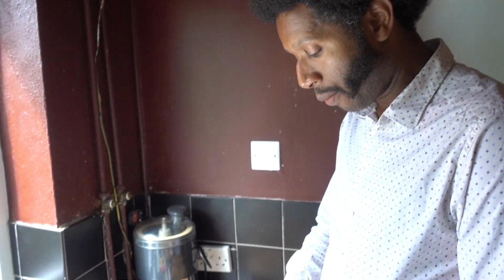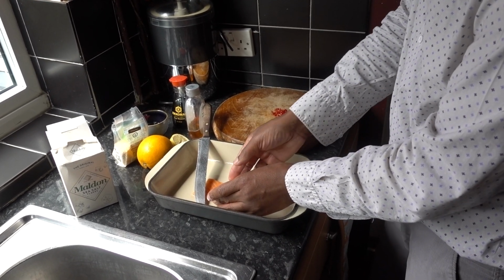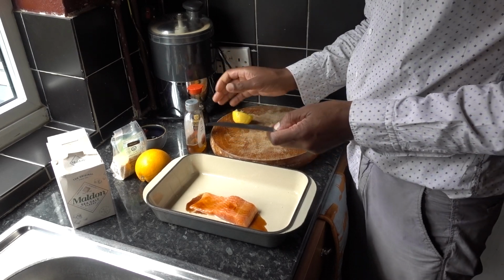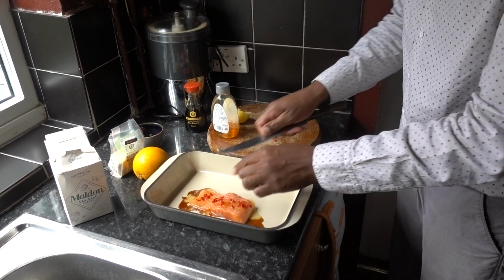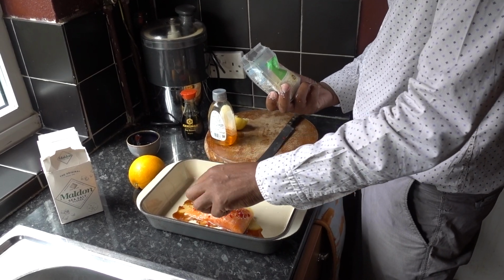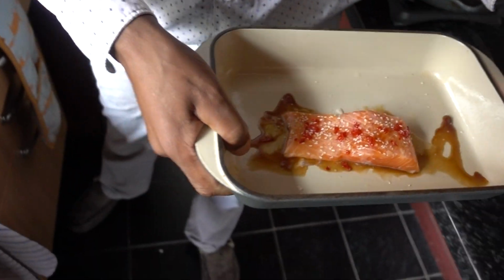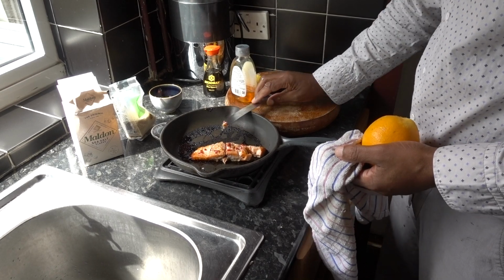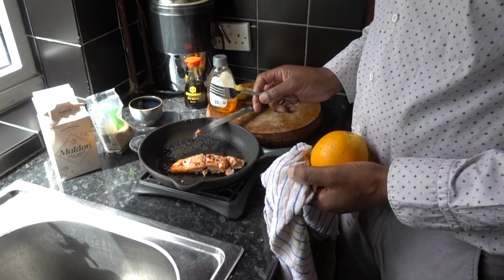Chilli Baked Trout / Oven Baked Trout / Làjiāo kǎo zūn yú / kǎoxiāng kǎo zūn yú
Ingredients:

1 Trout Fillet
Soy Sauce
1 Garlic Clove Honey
Lemon Juice
Orange Juice And Zest
Sesame Seeds
Sea Salt
Scotch Bonnet.

Squeeze The Lemon Over The Fish Then Thinly Slice The Garlic and Insert  Drizzle With Soy Sauce And Honey Then Base The Trout With Sesame Seeds Thinly Slice Half A Scotch Bonnet Squeeze Over Little Orange Juice And Zest Add Salt To Taste
Bake For 10-15 Minutes at 190c / Gas Mark 5.

通过以下方式查看我的更多更新
网站：

看看我的新食品和饮料应用程序！
对于设备：
iPhone或Android：

+lè +guō
tōngguò yǐxià fāngshì chákàn wǒ de gèng duō gēngxīn
wǎngzhàn:

kàn kàn wǒ de xīn shípǐn hé yǐnliào yìngyòng chéngxù!
Duìyú shèbèi:
IPhone huò Android:

pèiliào:

1 Tiáo zūn yú piàn
jiàngyóu
1 suàn dīng fēngmì
níngméng zhī
chéngzhī hé rèqíng
zhīma zǐ
hǎiyán
sūgélán màozi.

Jiāng níngméng yā zài yú shàng, ránhòu jiāng dàsuàn qiè chéng bópiàn, zài jiārù máomaoyǔ hé jiàngyóu hé fēngmì, ránhòu jiāng zūn yú hé zhīma zhǒngzǐ qiè chéng bópiàn, jiāng qí qiè chéng bàn kuài sūgélán wēishìjì, ránhòu jiāng qí jǐ yā zài yīdiǎn chéngzhī zhōng, ránhòu jiārù yán tiáowèi
yǐ 190c/jiā qì biāojì 5 hōng kǎo 10-15 fēnzhōng.